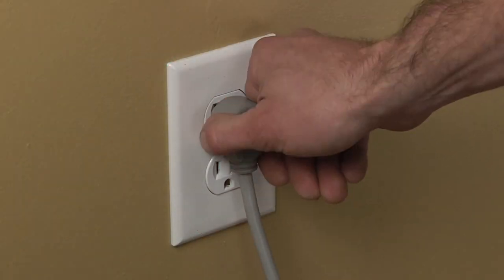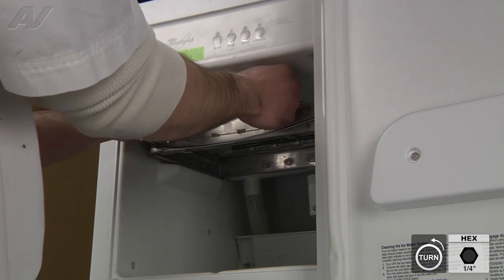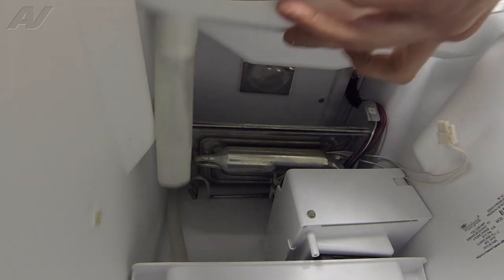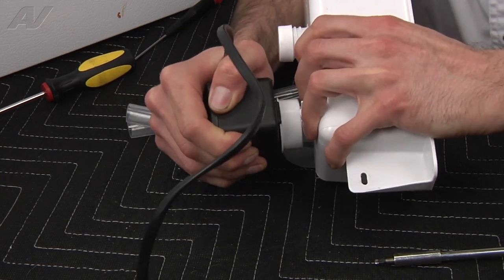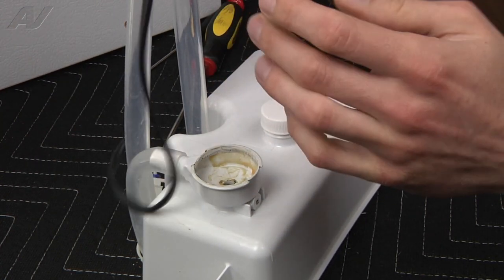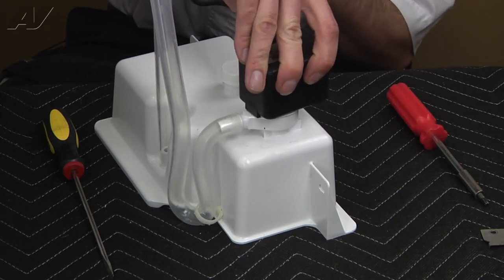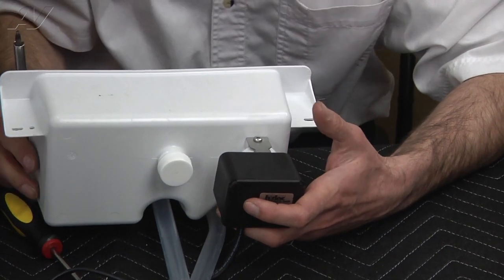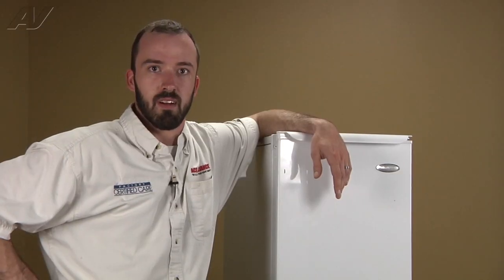Ice maker Repair -Drain Pump - Commercial & Household Refrigerator - Diagnostic & Repair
Ice-O-Matic
Koldfront
Edgestar
Manitowoc
Scotsman
Viking
Hoshizaki
Central Exclusive
Summit
Whirlpool

Diagnostic & Repair